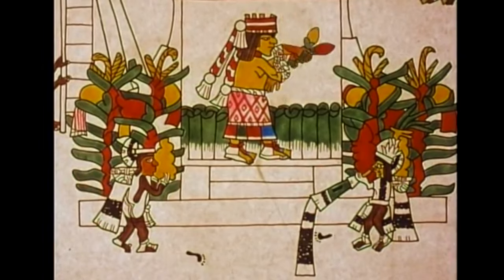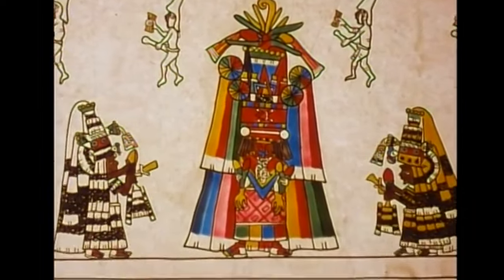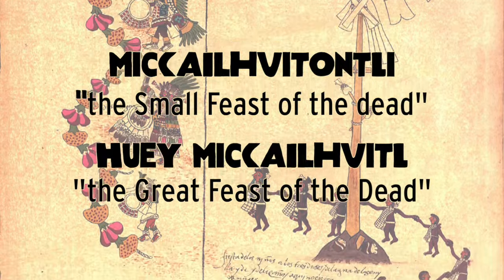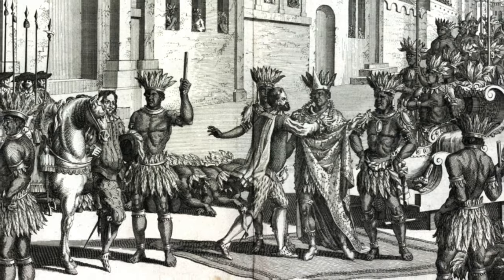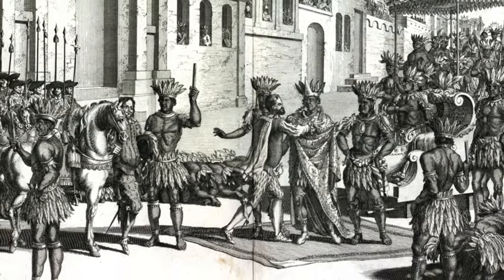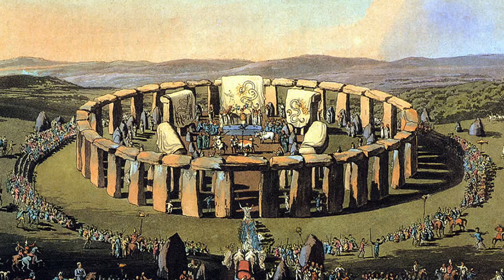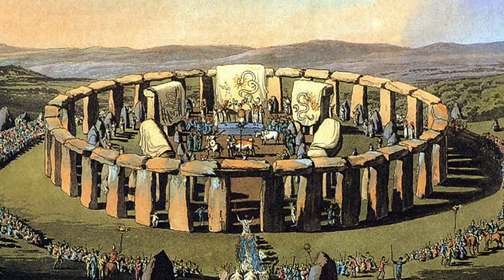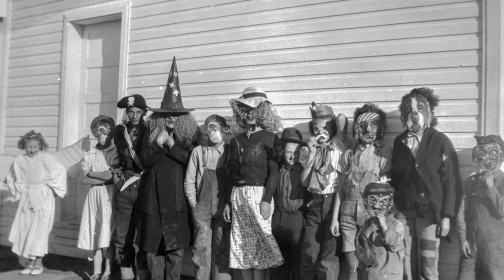Pixar's Coco: The Traditions, Mythology & References You Should Know!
Pixar Studio's new film Coco (2017) has already premiered in Mexico to coincide with Dia de los Muertos (the Day of the Dead), but will soon hit the rest of the world. If you're a gringo, you may be a bit clueless as to the traditions, culture, and mythology this movie makes references to,  but don't worry, this video will cover everything you need to know, and without spoiling the plot.

If I missed some of the traditions, mythology or references in Coco, let me know what they are in the comments below.